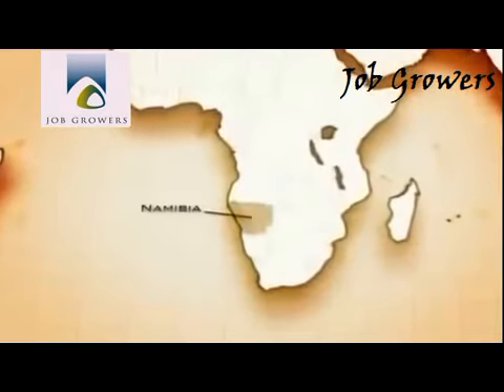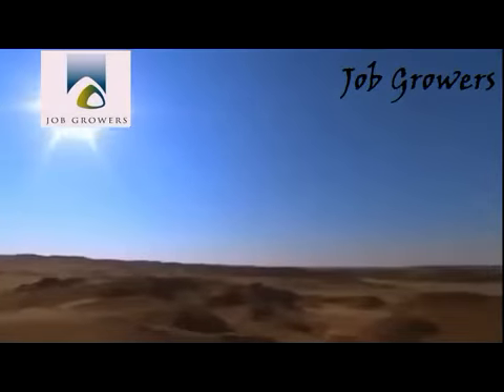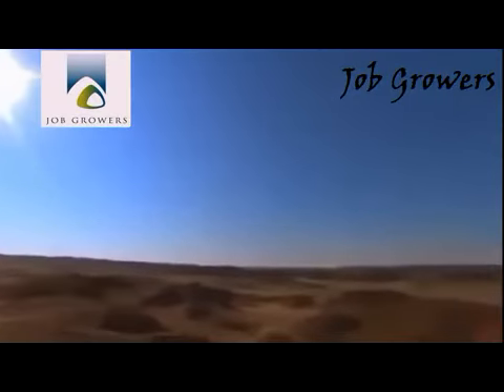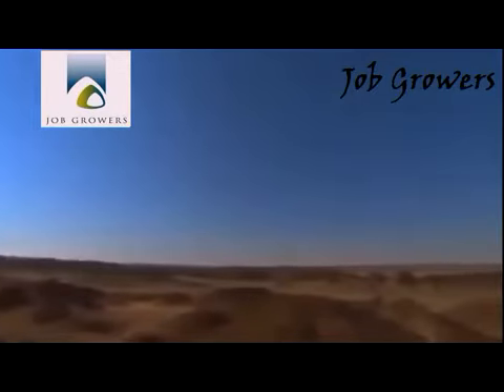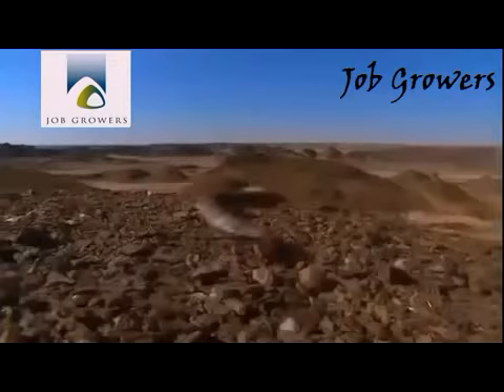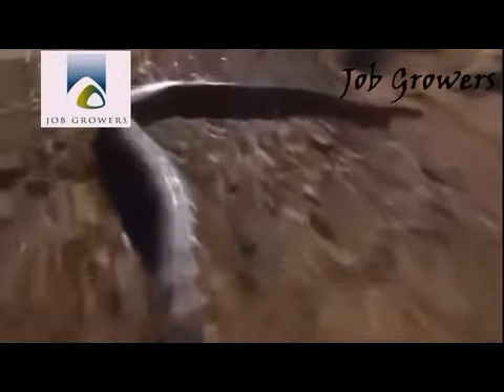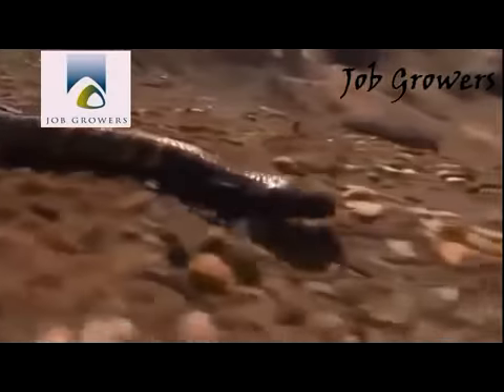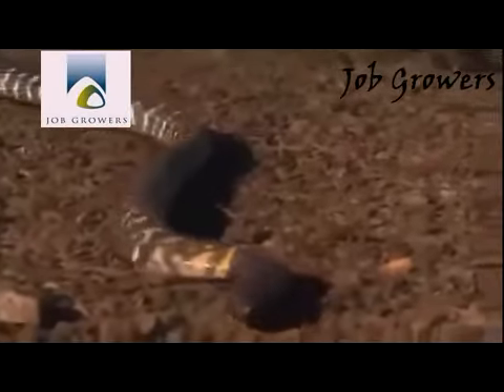Job Growers 417